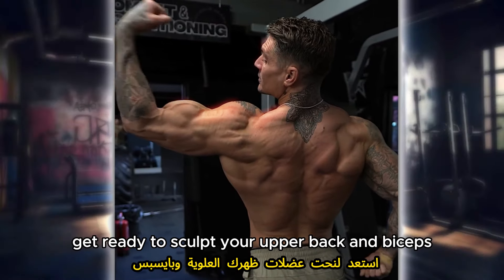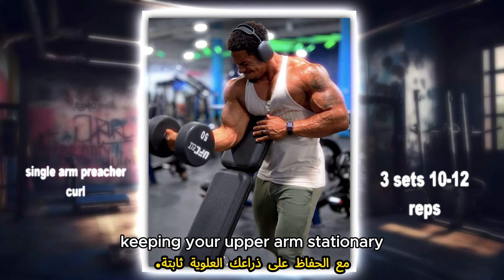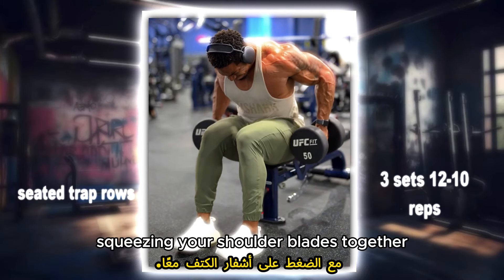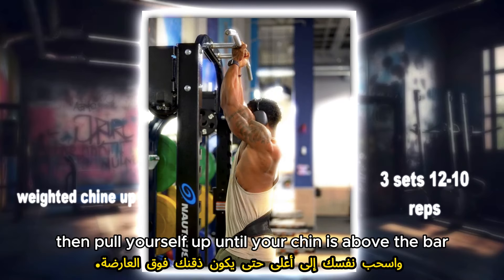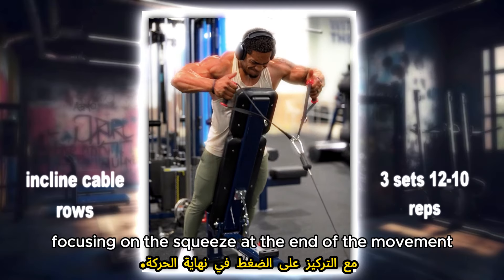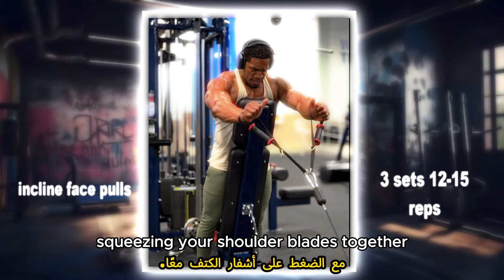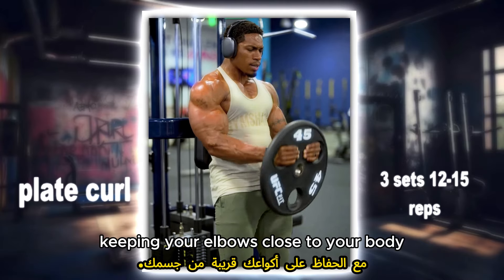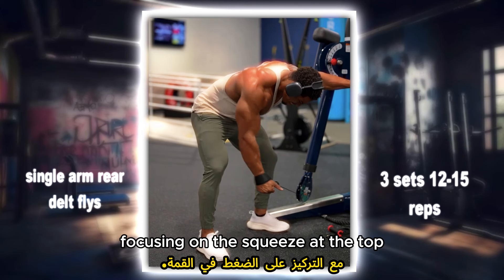7 Ultimate Upper Back & Biceps Blast: انحت جسمك العلوي Like Never Before!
7 Ultimate Upper Back & Biceps Blast: انحت جسمك العلوي Like Never Before!
استعد لنحت جسمك العلوي بكمال مع برنامج التمرين الشديد الذي نقدمه! هذا الفيديو على يوتيوب هو دليلك النهائي لبناء ظهر قوي وبايسبس معرَّفين. انضم إلينا ولنتعمق في كل تمرين، مقدمين نصائح وتقنيات الخبراء لتحقيق أقصى نتائج.

تشمل التمارين البارزة:

١. الكرل بذراع واحد: استهداف عضلات البايسبس بدقة وتحكم باستخدام مقاعد الكرل الراهب.
٢. صفوف الفخذين الجالسة: قوِّي عضلات ظهرك العلوي وحدِّد شكلها بهذا التمرين.
٣. الانتشال بالوزن: تحدي عضلات البايسبس والظهر باستخدام هذا التمرين المركب الأقصى للجسم العلوي.
٤. صفوف الكابل المائلة: ركِّز على ظهرك العلوي مع الحفاظ على الشكل الصحيح على آلة الكابل.
٥. جذبات الوجه المائلة: اشرك عضلاتك الدلتوئية الخلفية وظهرك العلوي باستخدام هذا النوع الفعَّال من جذبات الوجه.
٦. الكرل بالصحون: زد من فعالية تمرينات البايسبس باستخدام تمرين الكرل البسيط والفعَّال هذا.
٧. طيات الذراع الخلفي بذراع واحد: عزِّز واستهدف عضلات ظهر الكتف بتمرين يوجه الضغط لها للحصول على تمرين شامل للجسم العلوي.

انضم إلينا ولنرفع تمارينك للجزء العلوي من الجسم إلى المستوى التالي!
Get ready to sculpt your upper body to perfection with our intense workout routine! This YouTube video is your ultimate guide to building a strong and defined upper back and biceps. Join us as we dive into each exercise, providing expert tips and techniques for maximum results.

Highlight exercises include:

Single Arm Preacher Curl: Target your biceps with precision and control using the preacher curl bench.
Seated Trap Rows: Strengthen and define your upper back muscles with this seated row variation.
Weighted Chin Ups: Challenge your biceps and back with the ultimate upper body compound exercise.
Inclined Cable Rows: Focus on your upper back while maintaining proper form on the cable machine.
Inclined Face Pulls: Engage your rear delts and upper back with this effective face pull variation.
Plate Curls: Enhance your biceps workout with this simple yet effective plate curl exercise.
Single Arm Rear Delt Flys: Isolate and target your rear deltoids for a balanced upper body workout.
Join us as we take your upper body workout to the next level